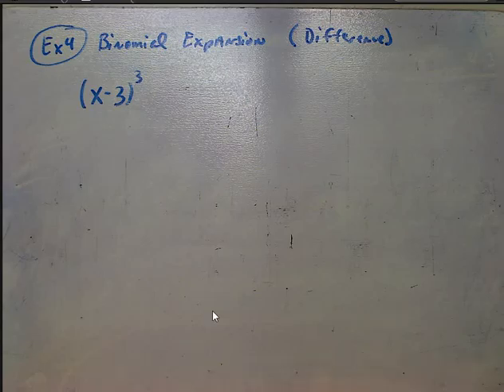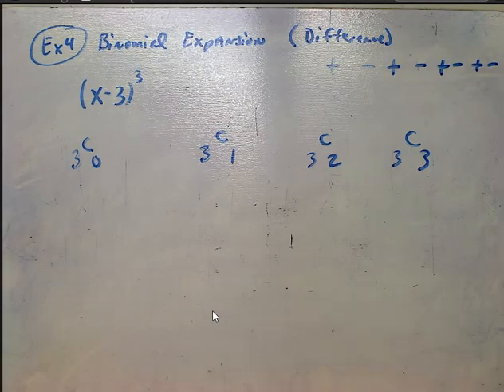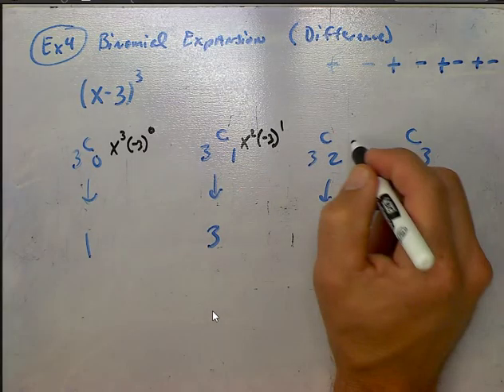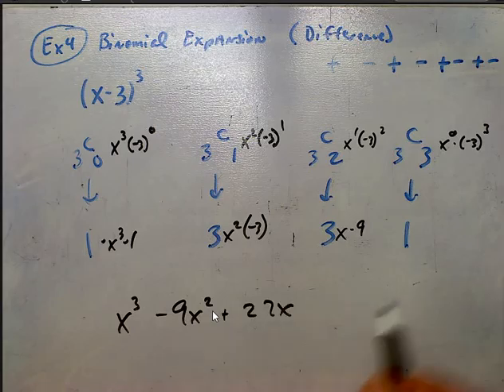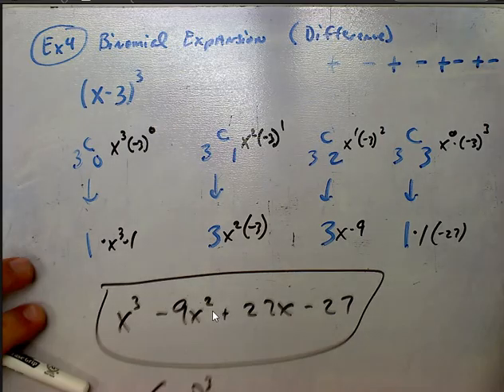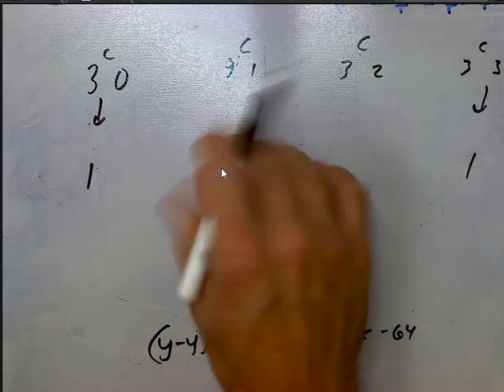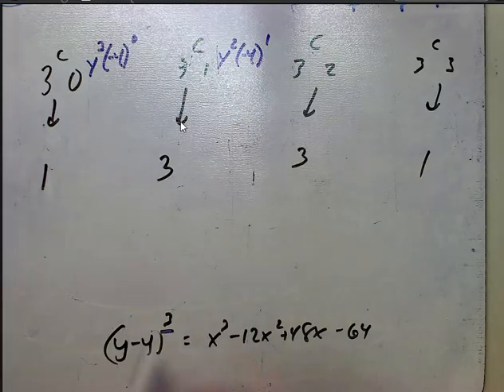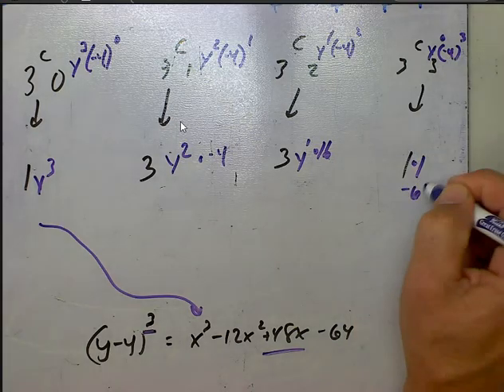precalc 8 4 example 4